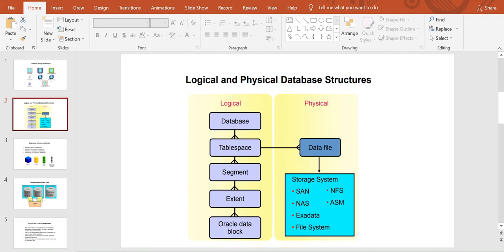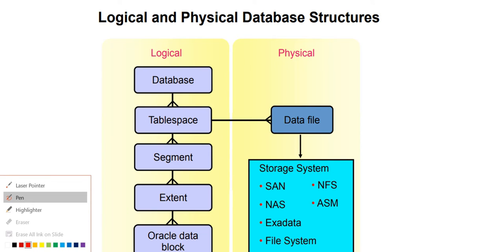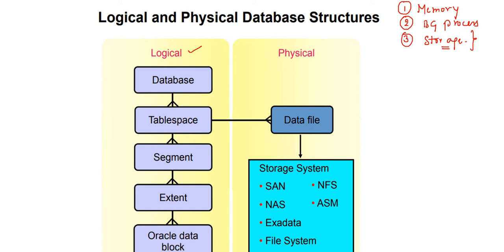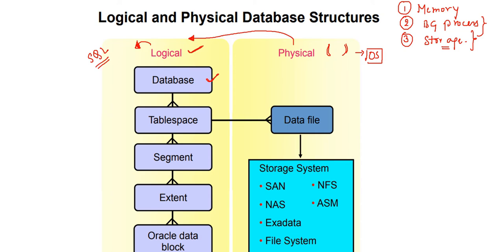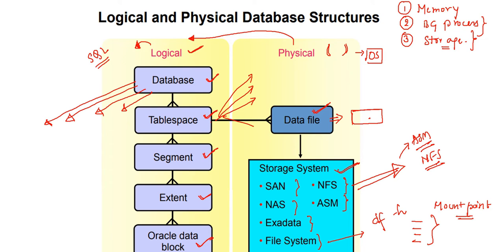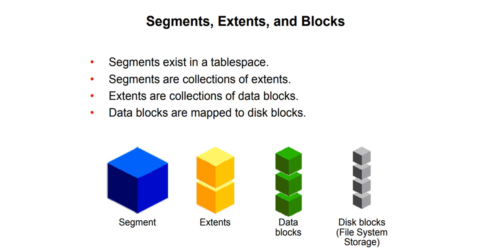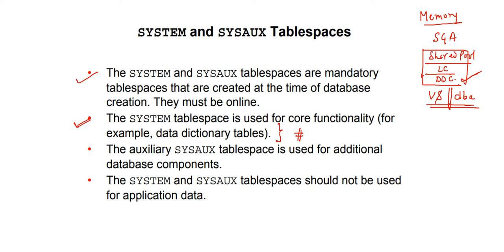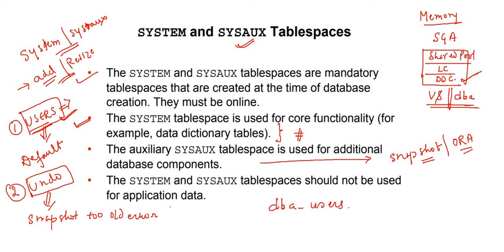Understanding Oracle Database Logical and Physical Structures.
An Oracle database is made up of physical and logical structures.

 Physical structures are those that can be seen and operated on from the operating system, such as the physical files that store data on disk.

Logical structures are created and recognized by the Oracle database server and are not known to the operating system. The primary logical structure in a database, a tablespace, contains physical files. The applications developer or end user may be aware of the logical structure, but is not usually aware of this physical structure.

The DBA must understand the relationship between the physical and logical structures of a database.